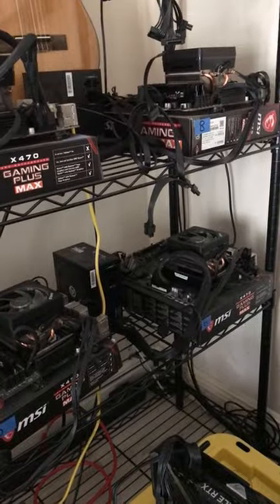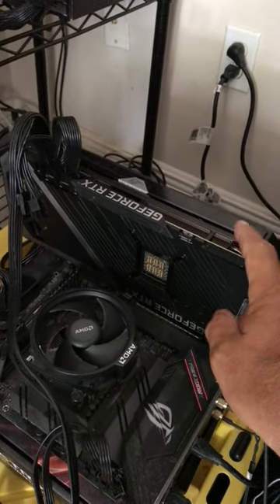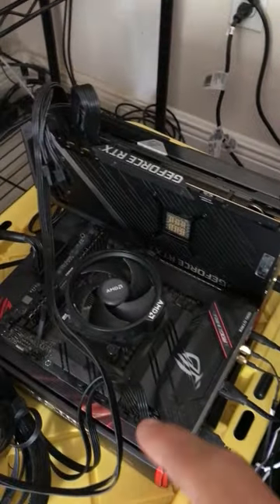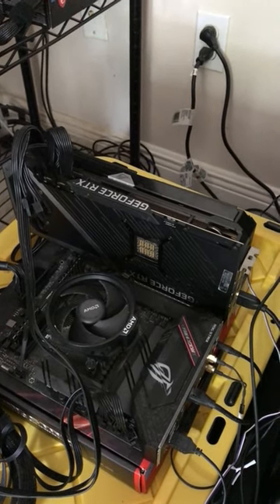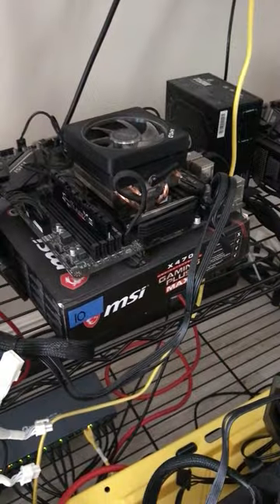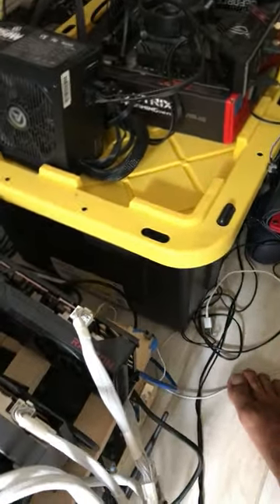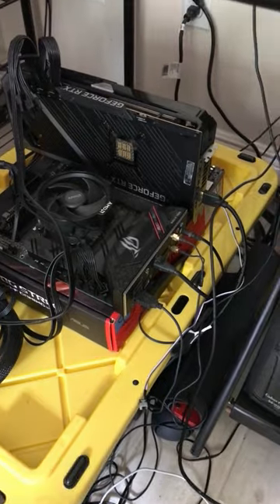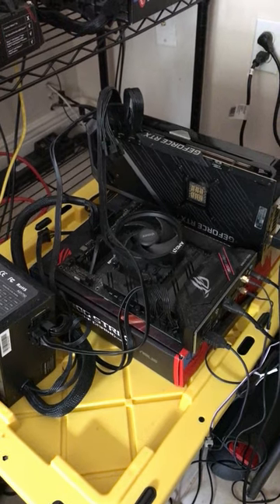Selling My Crypto Mining Hardware | How to Sell GPUs on eBay + Best Tips for Selling Your Hardware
Are you ready to move on from crypto mining? In this video, I'll guide you through the process of selling your crypto mining hardware, specifically GPUs, on eBay. I'll share valuable tips and strategies to help you get the best value for your equipment. Whether you're upgrading or exiting the mining world, this video will provide you with the essential knowledge to make a successful sale. Watch now and make the most of your crypto mining investment!

- 750W Power Supply
- 750W Server Power Supply Kit (656363-B21)

✅  Laptop Mining
- Lenovo Legion 5 1660 Ti GPU

Tip Jar Addresses:
► ETH:  0x3e45ccFd88fe3E5cA0c53A187b73C46f7358C025
► BTC:  bc1qwn0mye0jqj77m3wmrhj5sfaxcn8aca9rccw0cd